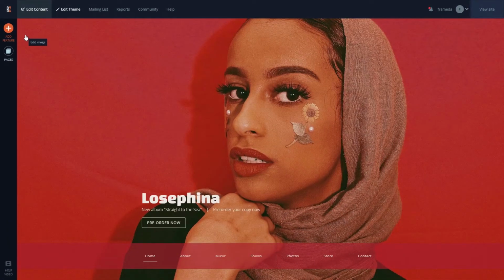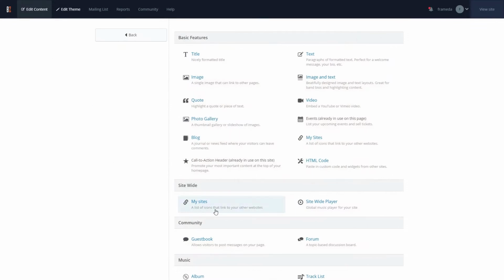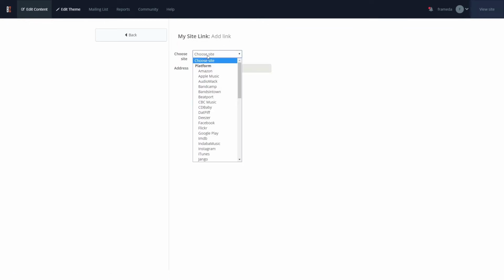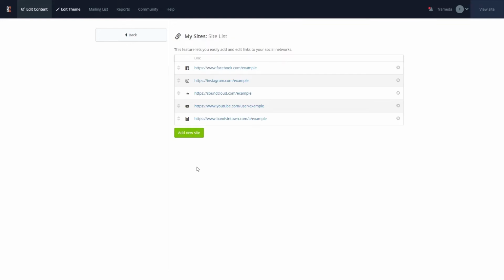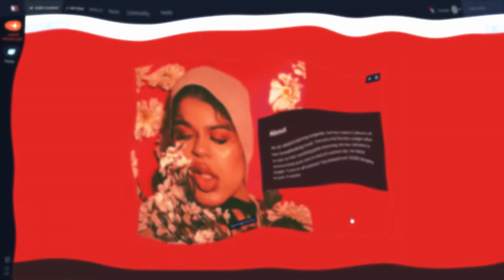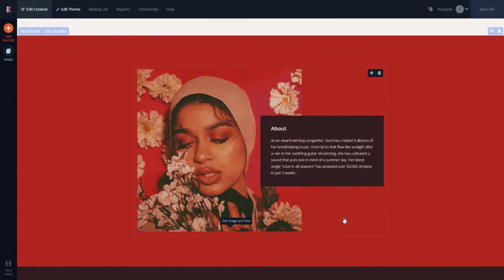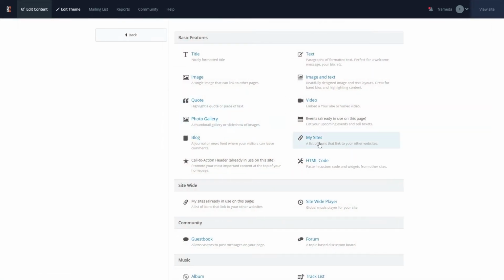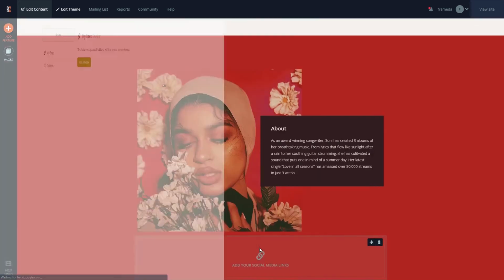How to add linked icons to your social media accounts from your Bandzoogle website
In this video we show you how to add icons with links to your online profiles from your website.

Using our sitewide My Sites feature, you can add links to all of your social media profiles, as well as online stores like Amazon and iTunes.

The My Sites feature automatically generates the logo/icon for the site with a link to the profile you entered. The logos with links will then display on every page of your website!

About Bandzoogle